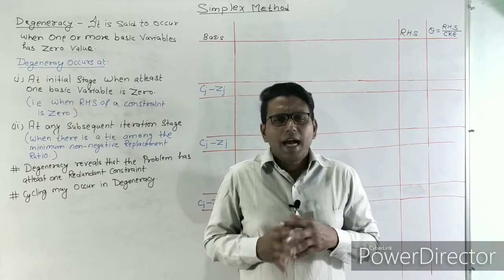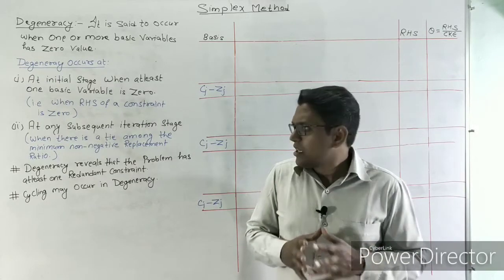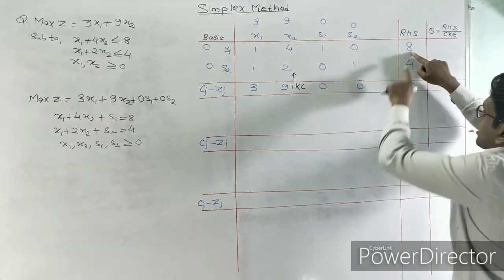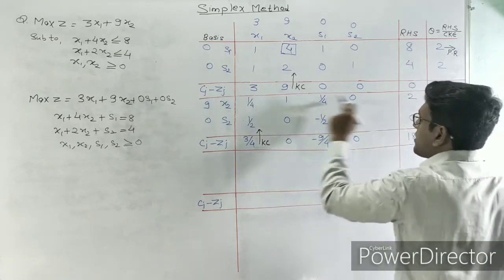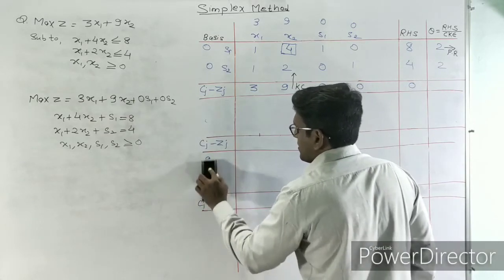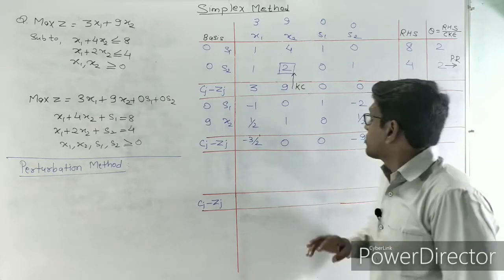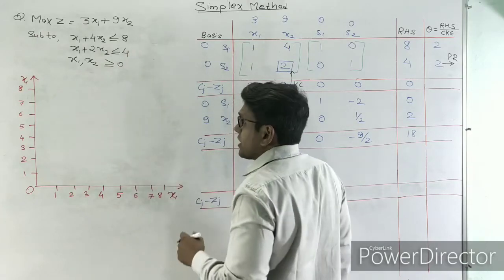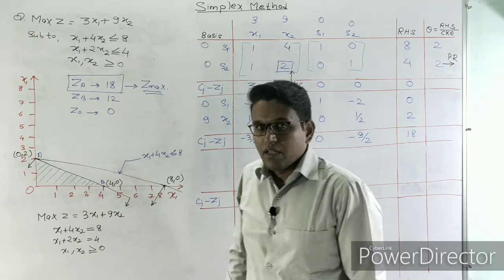Operations Research II Lecture-17 II Degeneracy in Simplex Method II Linear Programming Problems.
Degeneracy in Simplex Method/Linear Programming Problems.
Degeneracy is one of the most important part of Linear Programming and this lecture focuses on the complete analysis of Degenerate problems in Simplex Method.